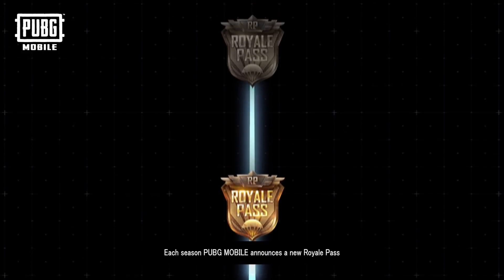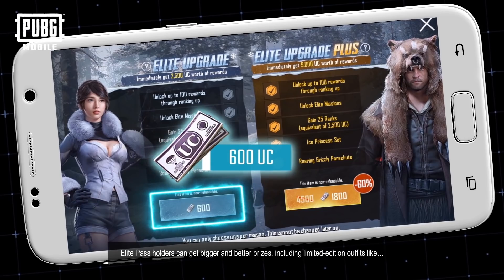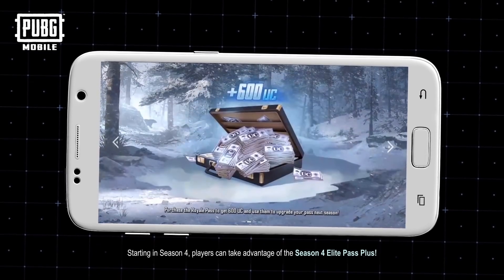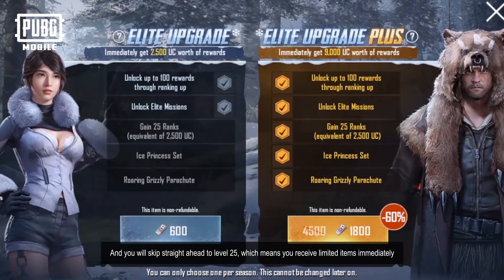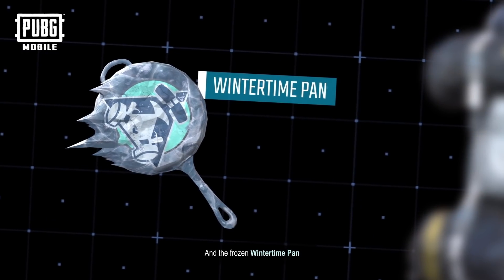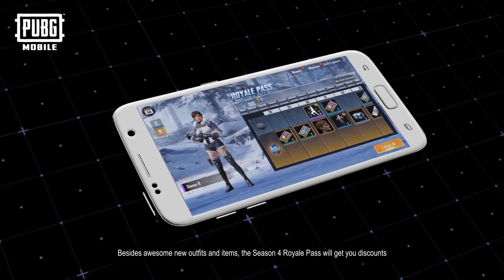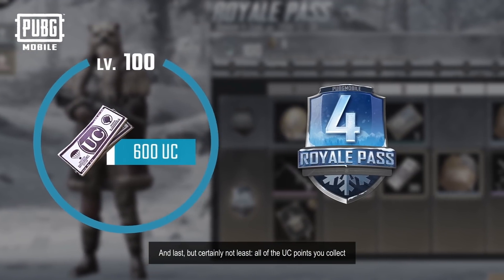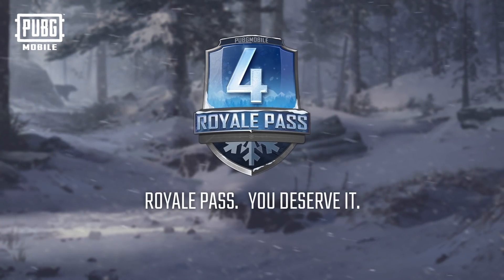Season 4 Royale Pass - Introduction | PUBG MOBILE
Want to know more details about the Royale Pass for Season 4? This video covers it all! Check out the latest Season Pass to hit PUBG Mobile and find out what awesome emotes, clothing and more you can earn as your rank up!